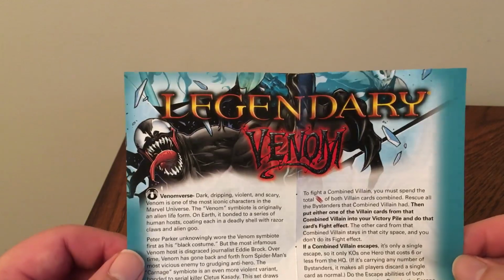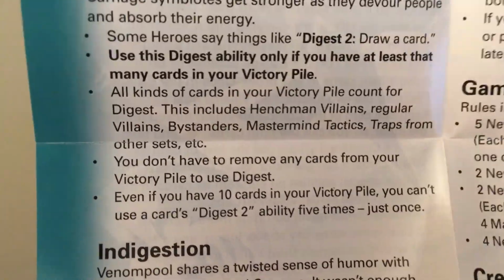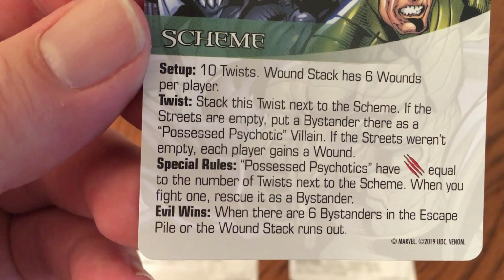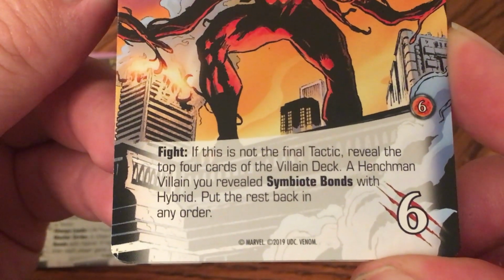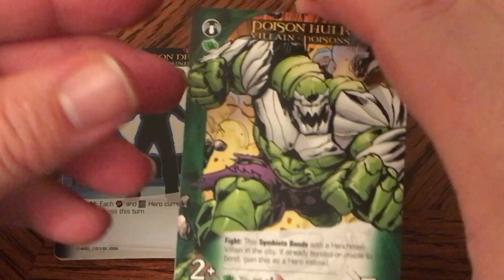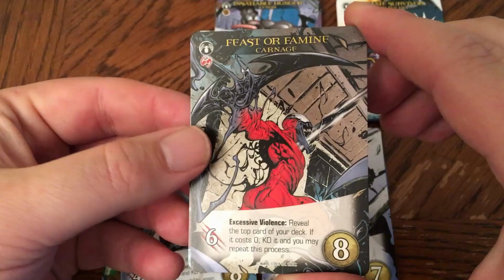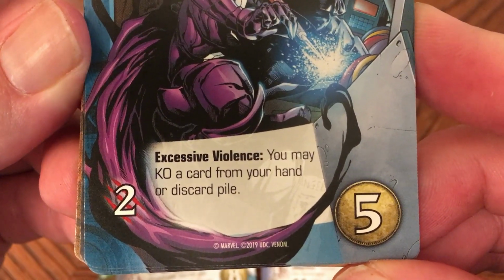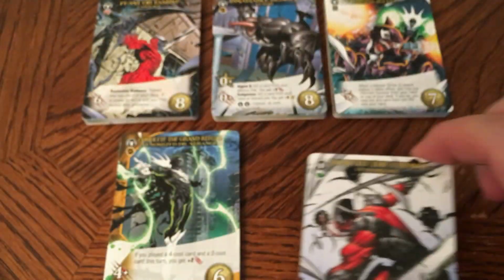Legendary Venom Overview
We go through the Venom Expansion for the Legendary Marvel Card game.